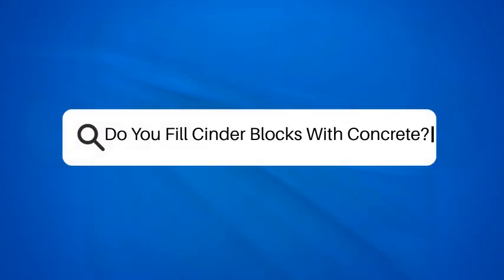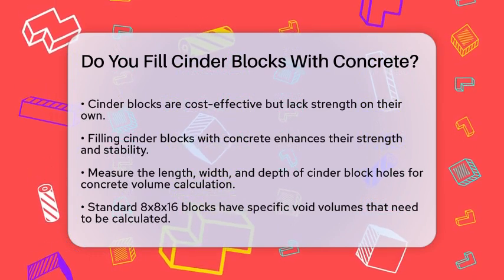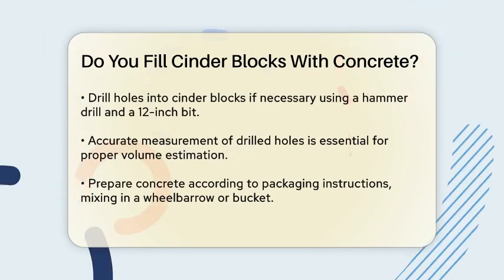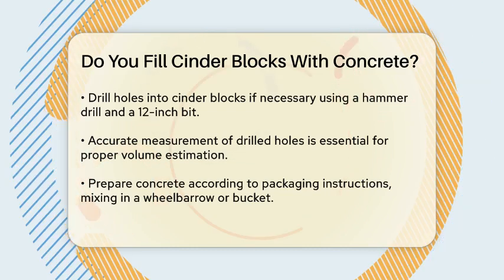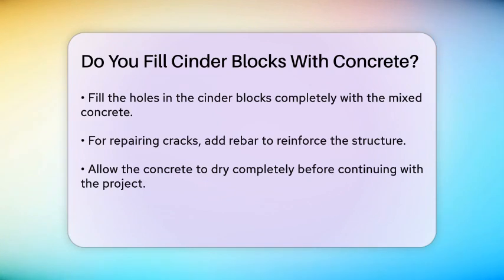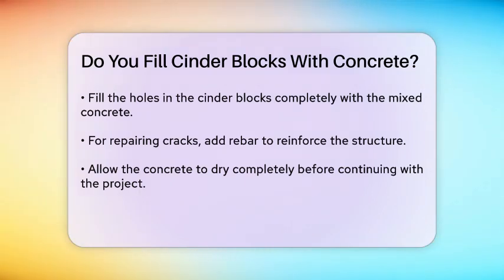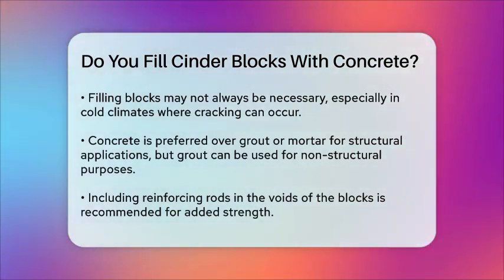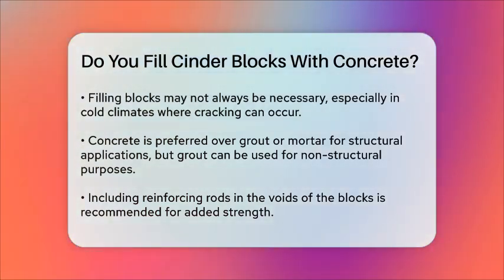Do You Fill Cinder Blocks With Concrete? - Civil Engineering Explained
Do You Fill Cinder Blocks With Concrete? Are you considering whether to fill cinder blocks with concrete for your construction project? In this video, we will guide you through the essential steps and considerations involved in this process. We’ll start by discussing the benefits of filling cinder blocks, including how it can improve the overall strength and stability of your structure.

We’ll also cover the calculations needed to determine the right amount of concrete for your project, ensuring you have an accurate estimate to minimize waste. Preparation is key, so we’ll provide tips on drilling holes into the blocks if necessary and how to mix the concrete correctly for optimal results.

Additionally, we’ll talk about the importance of filling the blocks completely and what to do if you encounter any cracks during your project. While filling cinder blocks can enhance strength, we’ll also touch on situations where it may not be required, especially in colder climates.